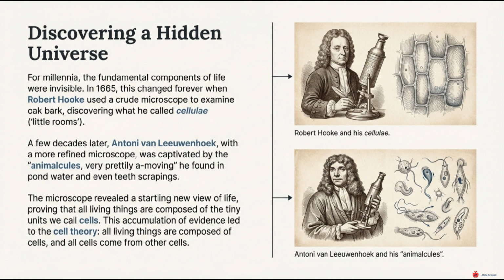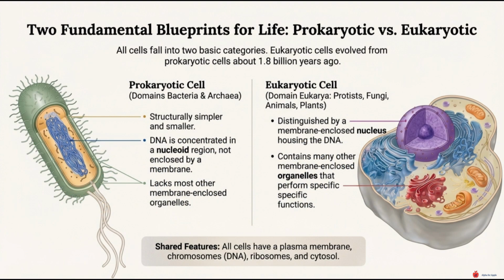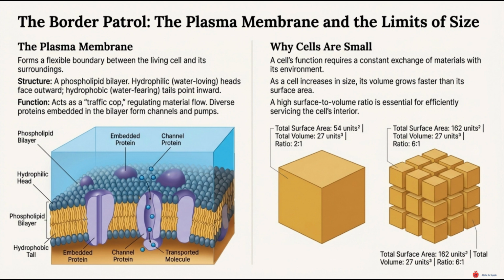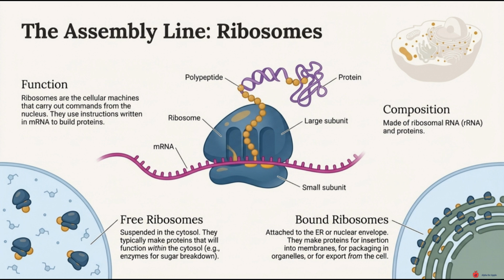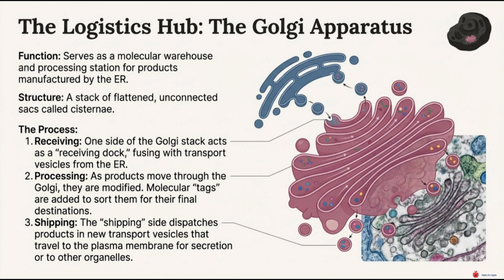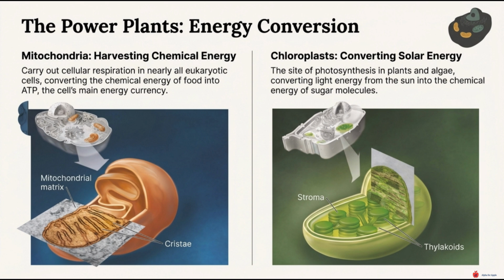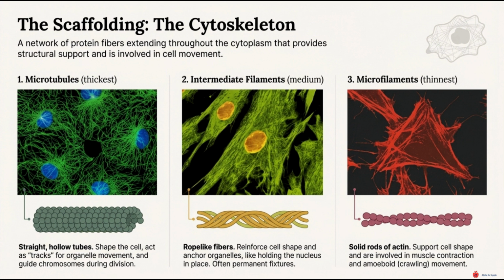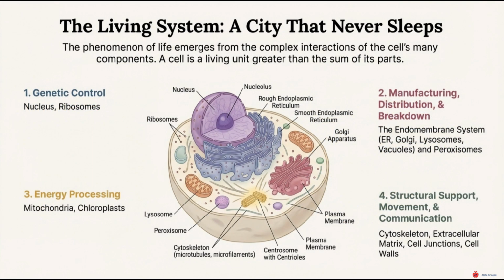A Tour of the Cell